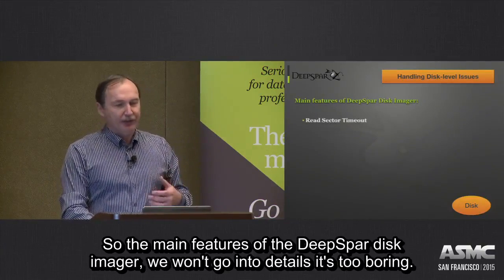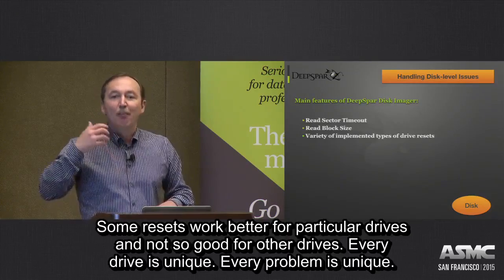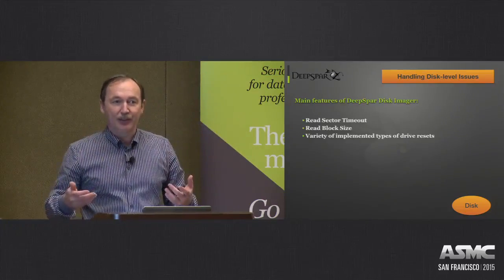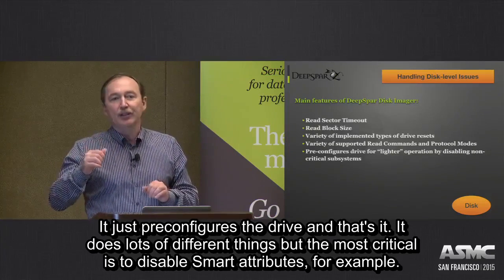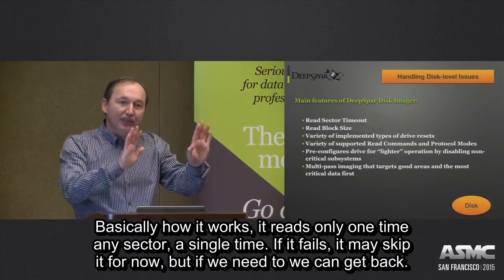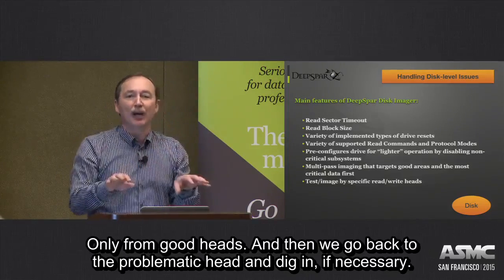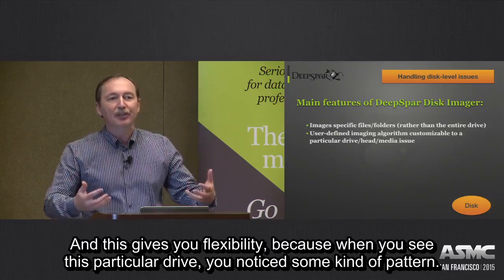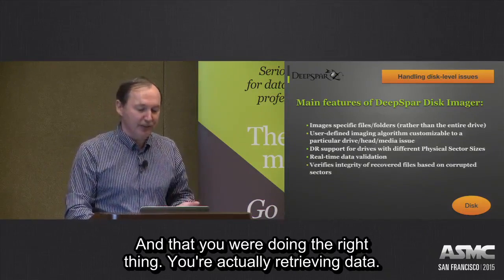Main features of the DeepSpar Disk Imager (DDI). ASMC2015 part 11